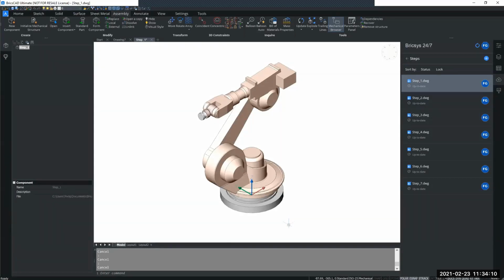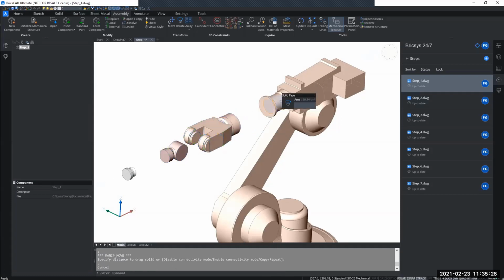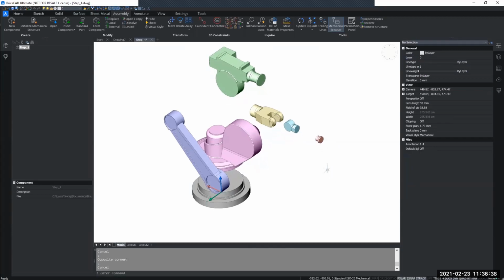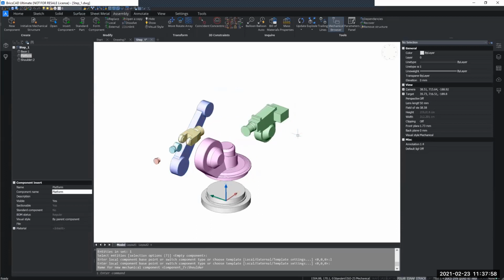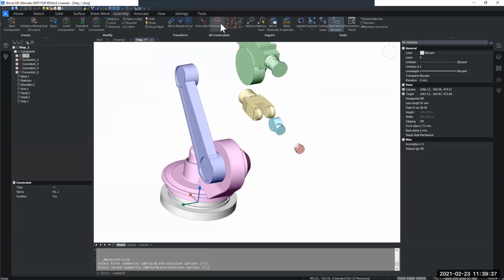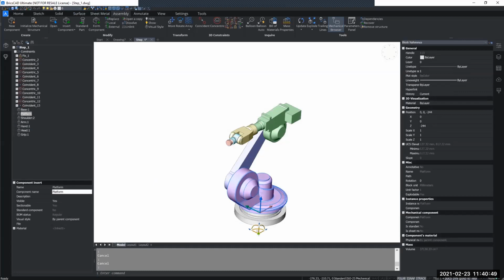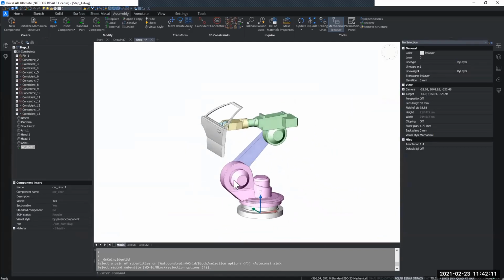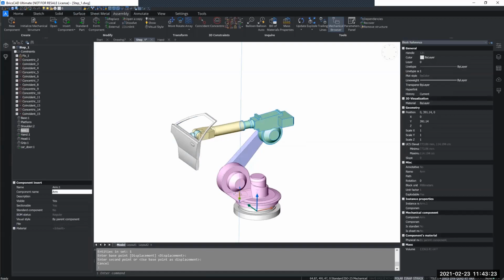MECHANICAL - ASSEMBLY CONSTRAINTS ON IMPORTED ASSEMBLY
This video shows you how to add constraints to an imported assembly. (It was taken from a reseller training session but I think it still works well for a user. Any reference to steps or handouts is not necessary to complete the examples of to learn how things work.)